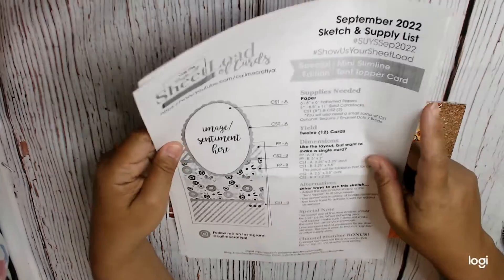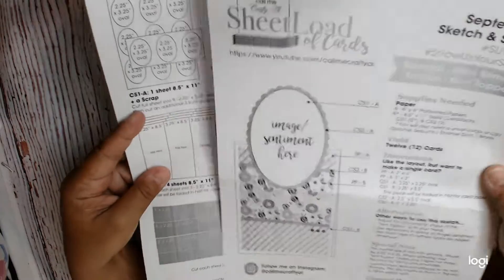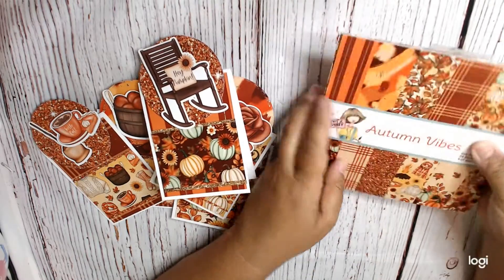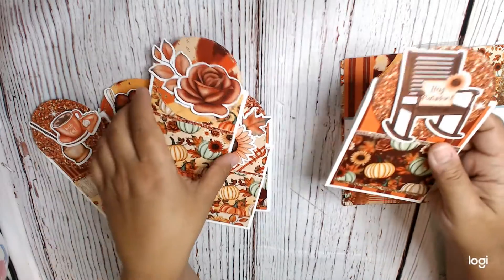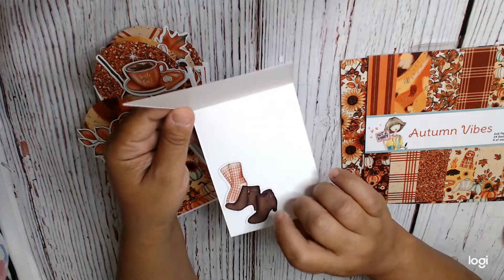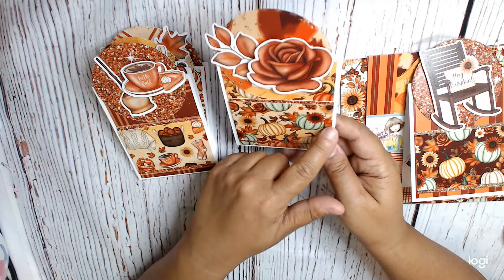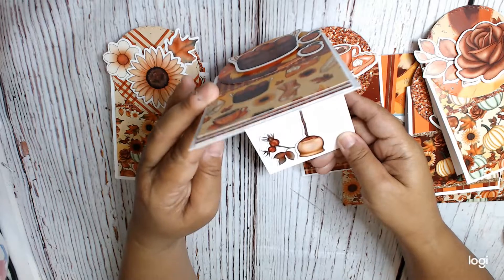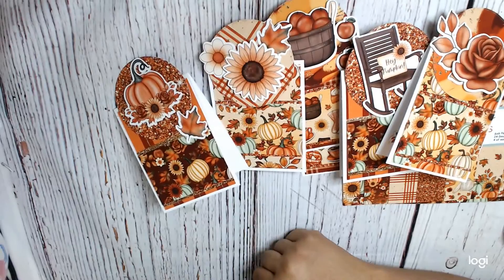Sheetload of Cards for Sept 2022 with Not 2 Shabby Fall box